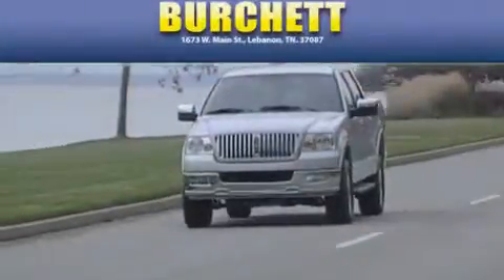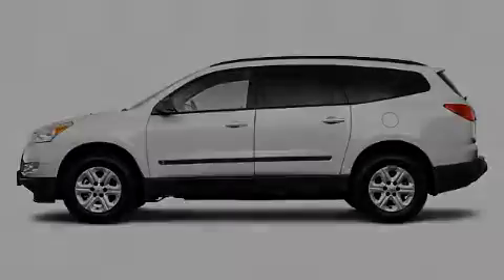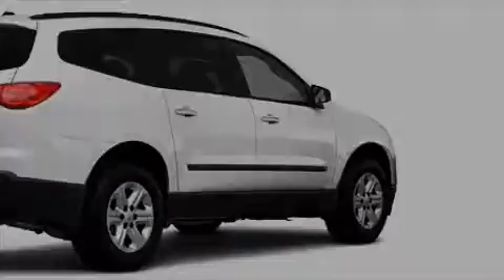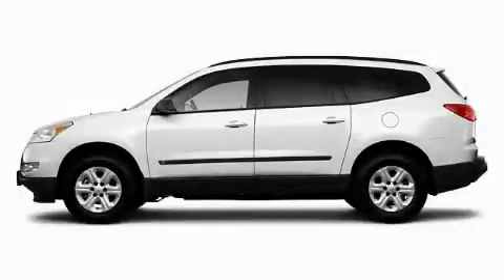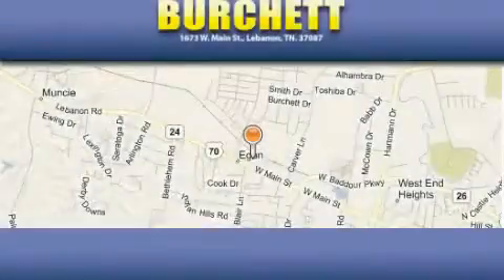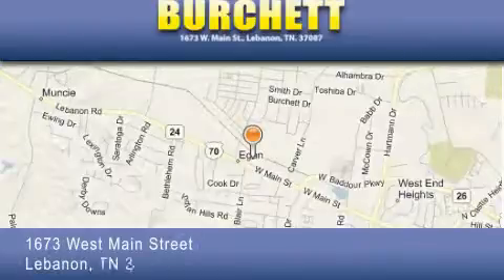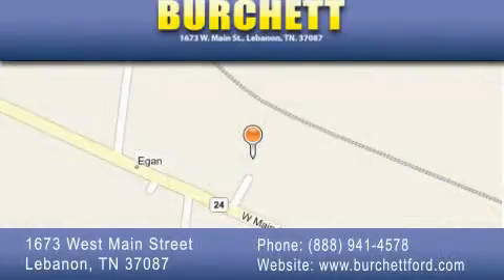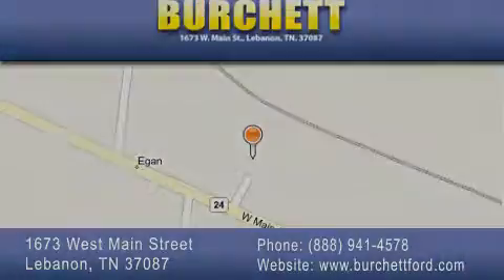2010 Chevrolet Traverse Lebanon TN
Year: 2010
 Make: Chevrolet
 Model: Traverse
 Engine: 3.6L V6
 Trans.: AUTO 6SPD
 Exterior: White
 Miles: 17,865
 Interior: Dark Graylight Gray